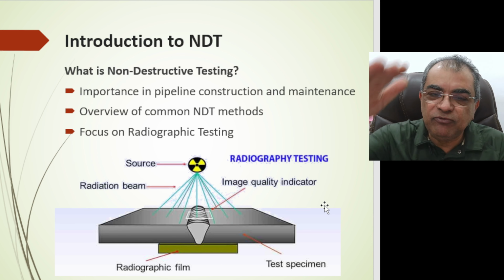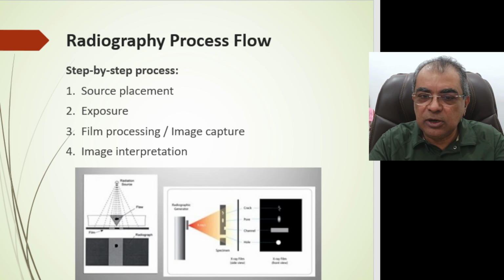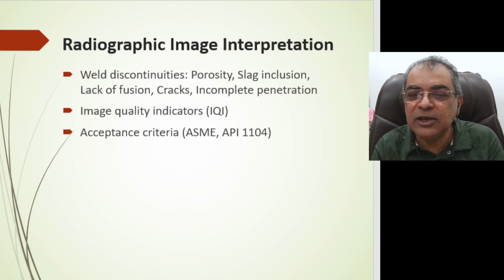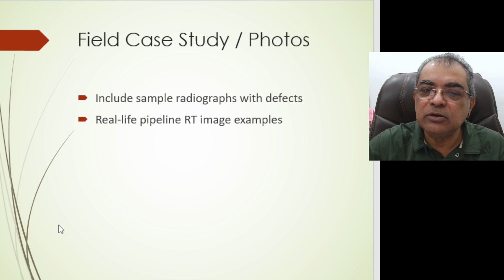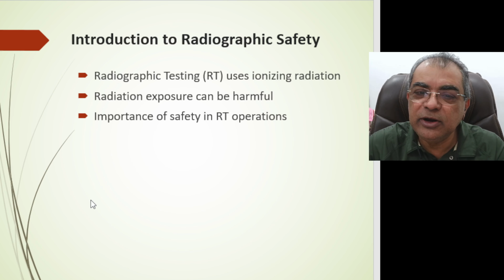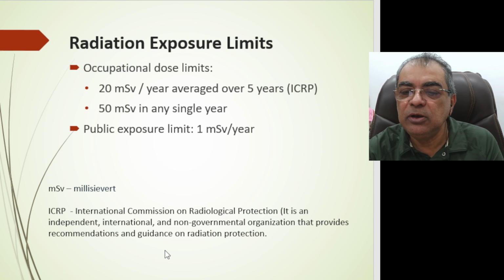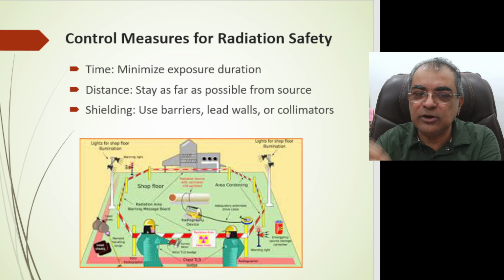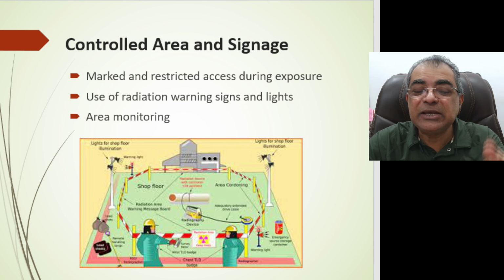NDT Radiography Basics and Radiographic Radiation Hazards & Controls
In this comprehensive training video, we dive deep into the fundamentals of Non-Destructive Testing (NDT) using Radiography and the critical safety measures required to control radiation hazards in field applications like pipeline weld inspection.

This session is perfect for:
✅ HSE professionals
✅ QA/QC Inspectors
✅ NDT Technicians
✅ Engineers and Safety Officers working in oil & gas, hydrocarbon, or heavy construction projects.

🎯 What You Will Learn:
🔧 Basics of Radiographic Testing (RT) in NDT

Principle of X-rays and Gamma rays
Application in pipeline and structural weld inspection
Process of capturing and interpreting radiographs
Types of defects detected (porosity, slag, lack of fusion, etc.)

☢️ Radiation Safety: Hazards & Controls

Types of radiation hazards: external & internal
Radiation sources (Iridium-192, Cobalt-60, X-ray units)
International exposure limits (ICRP, AERB, OSHA)
Safety control measures: Time, Distance, Shielding
Use of dosimeters, survey meters, and warning signs
Controlled area setup and emergency procedures
Importance of qualified personnel and legal compliance

📚 Based on Standards:
ASME Section V
API 1104
ISO 17636
AERB (India), OSHA, IAEA guidelines

👨‍🏫 Who Should Watch:
Anyone working in pipeline construction, oil & gas, or industrial inspection
NDT Level I & II trainees

Safety trainers looking to integrate RT safety in toolbox talks or induction sessions

📌 Don’t Forget To:
✅ Share with your team to promote safety awareness